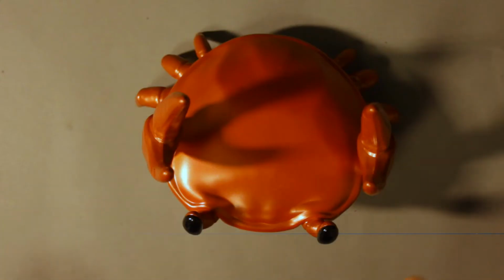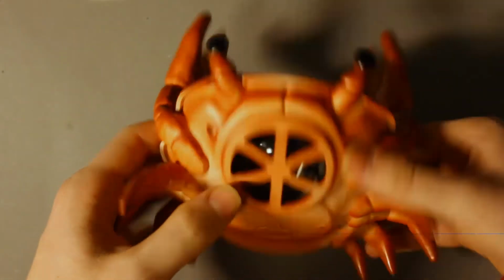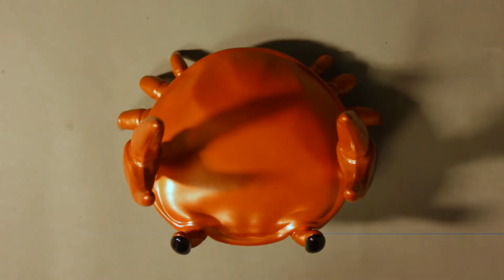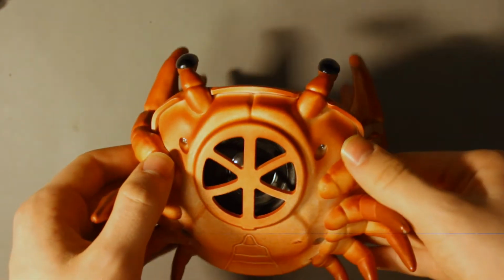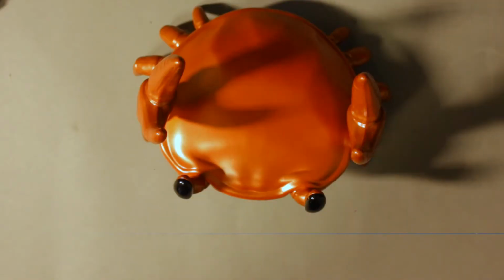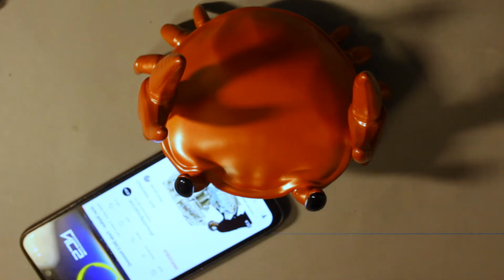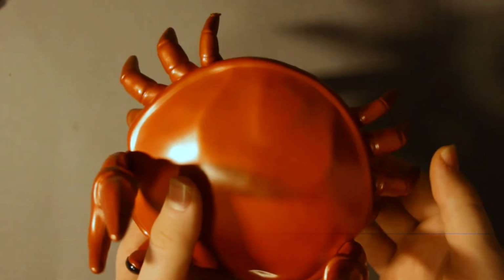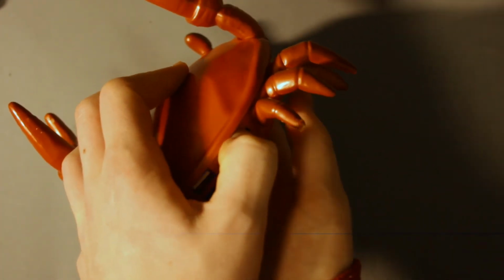Budget Wish bluetooth speaker that absolutely looks like a crab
Finaly got Premiere working.